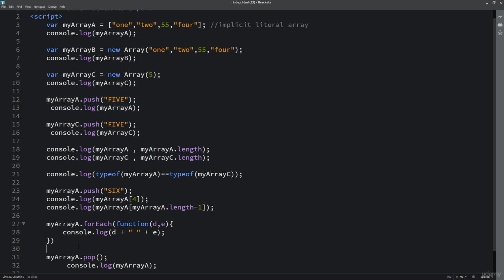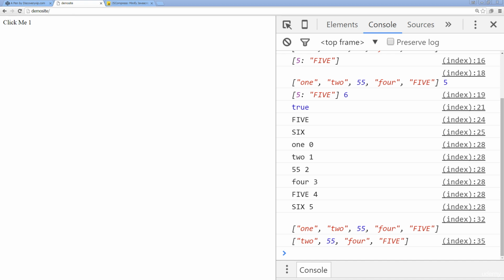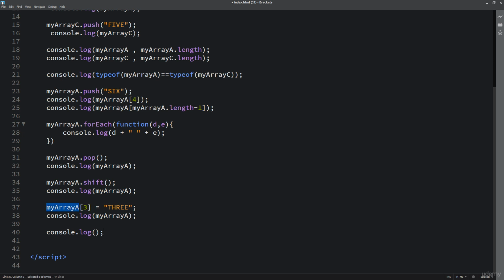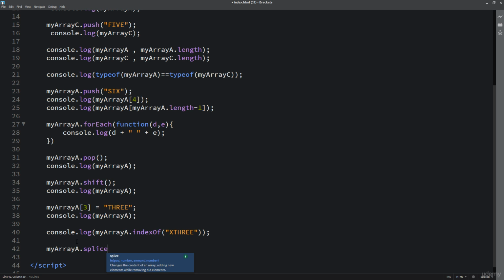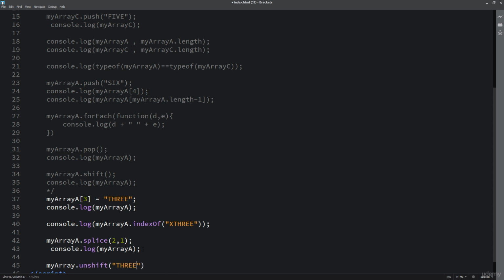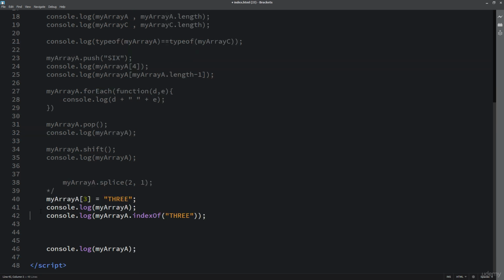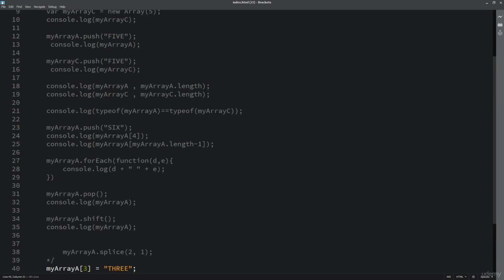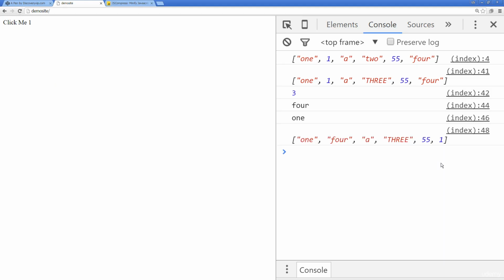12 JavaScript Arrays in Action